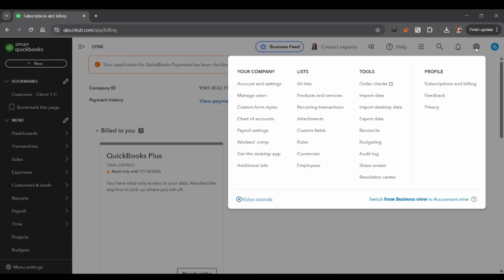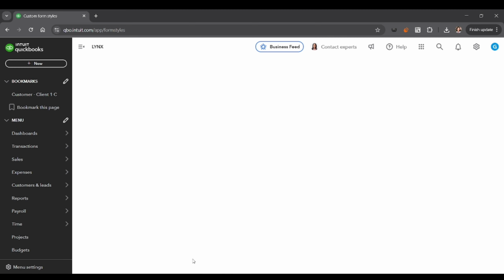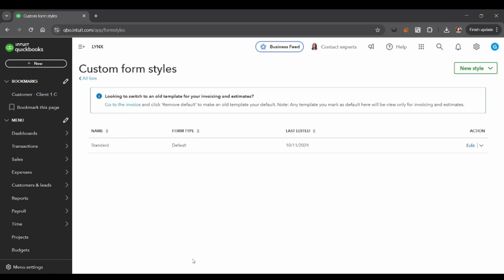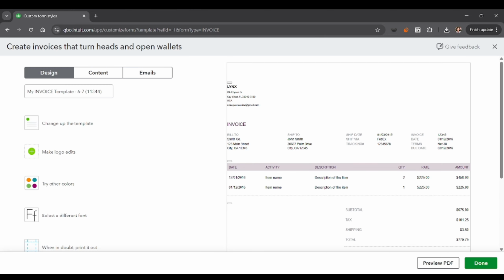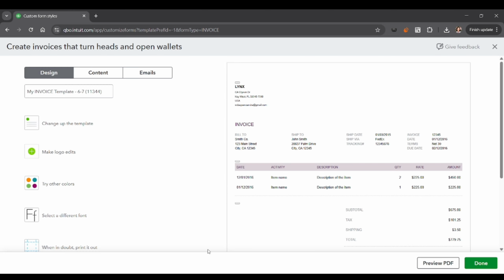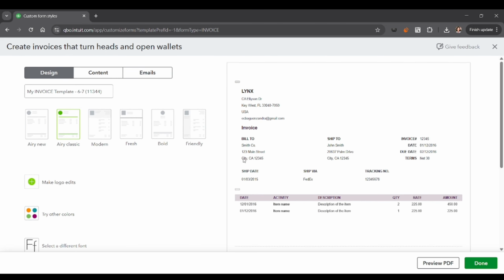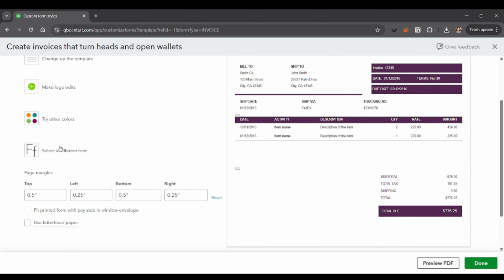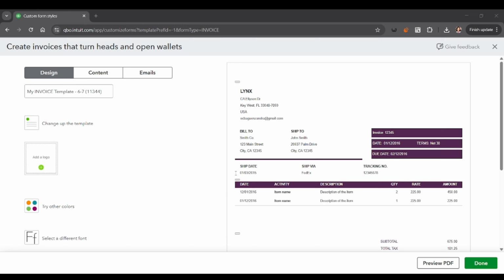How to Create an Invoice Template in Quickbooks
In this video, I'll show you how to make a custom invoice layout in quickbooks. The method is very simple and clearly described in the video. By following all the steps in the video, you'll be able to easily learn how to make a custom invoice layout in quickbooks.